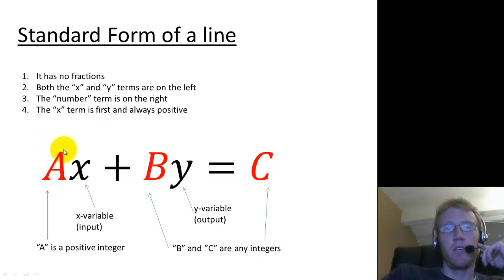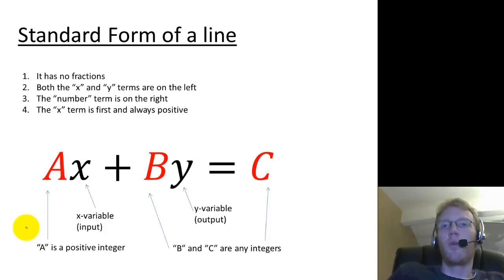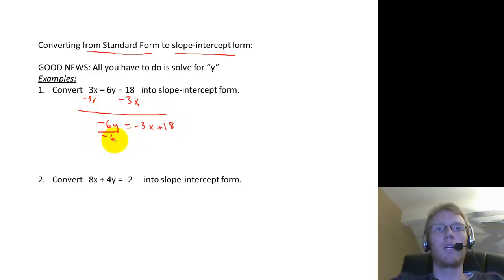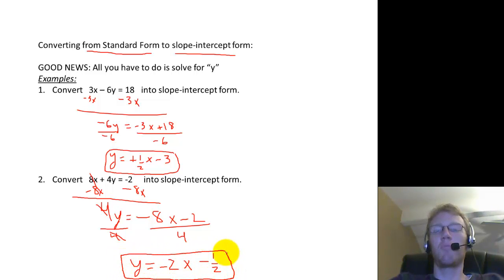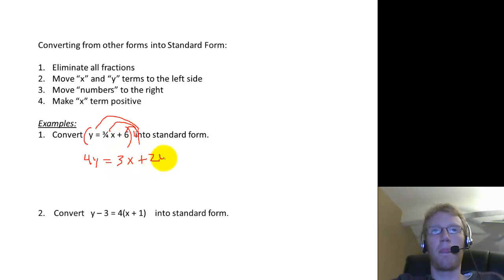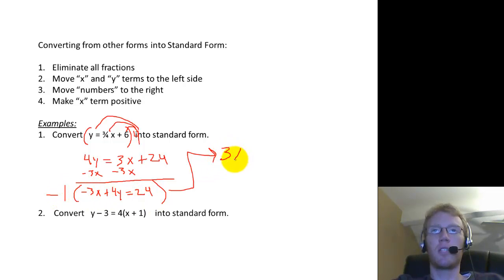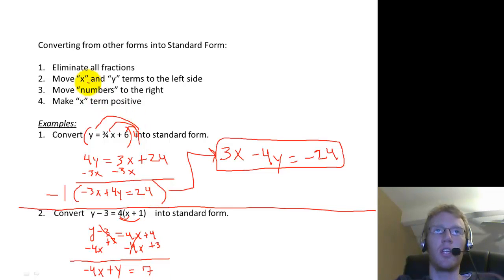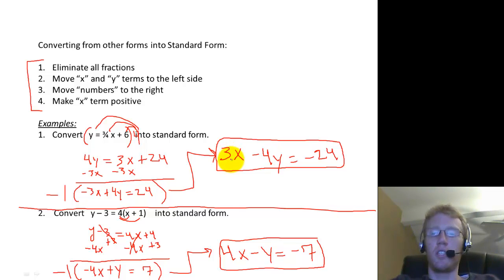Algebra 1 Standard Form Lines